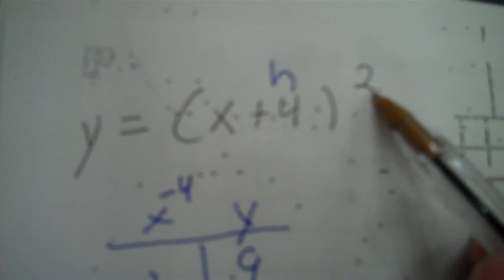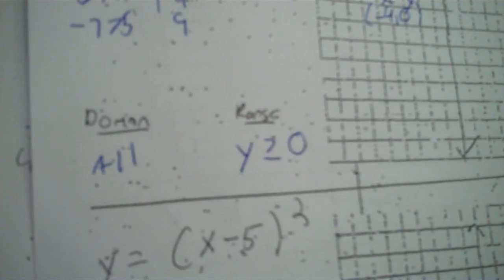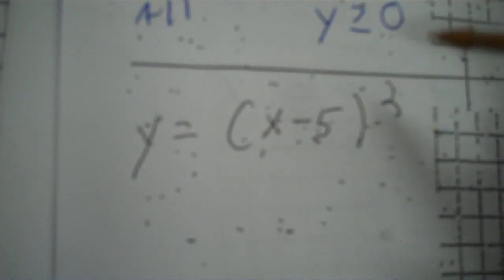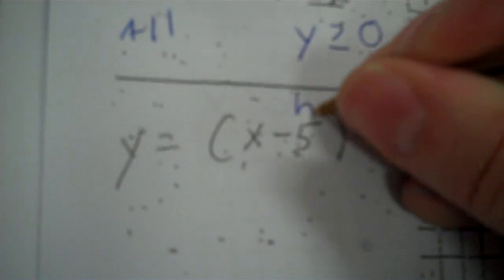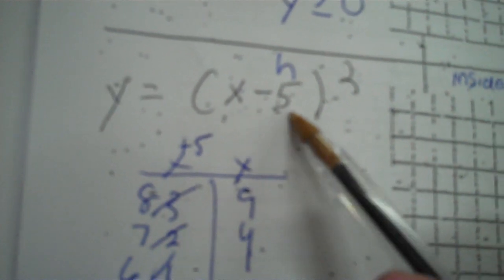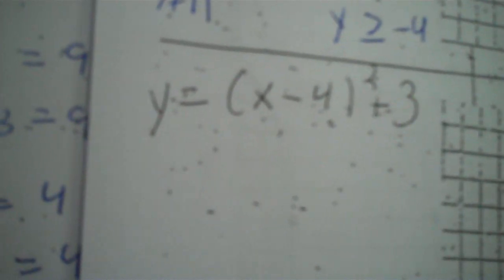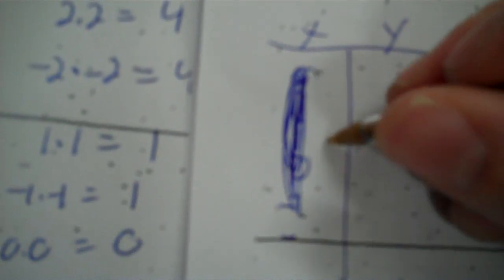EA 11 1